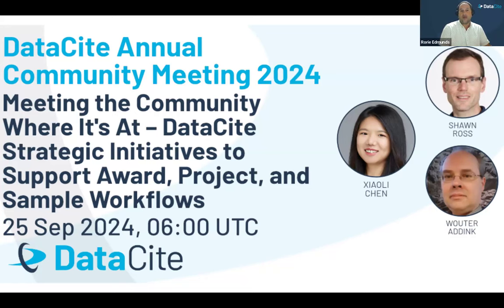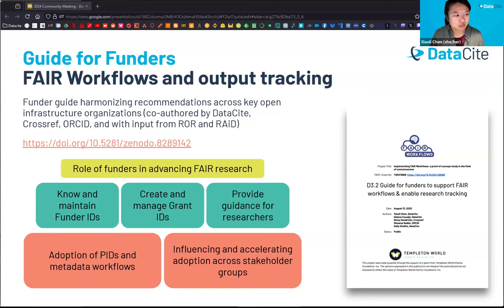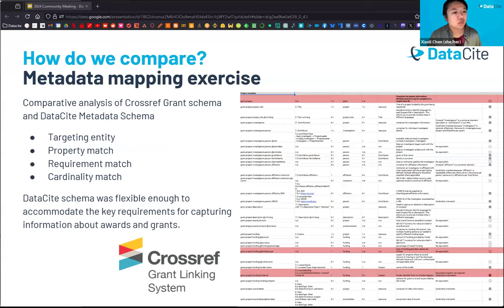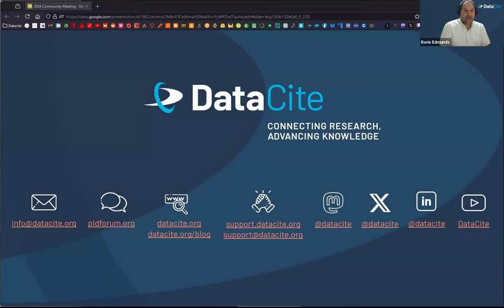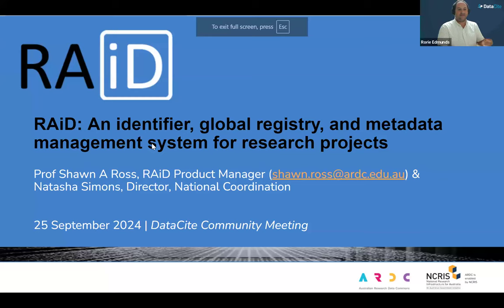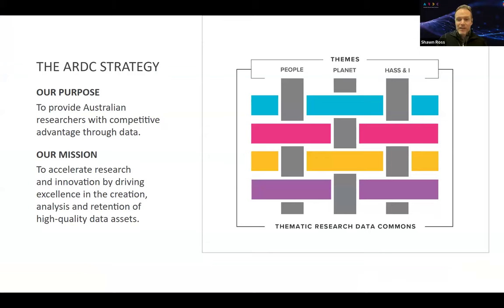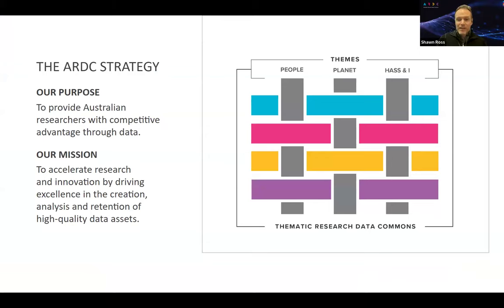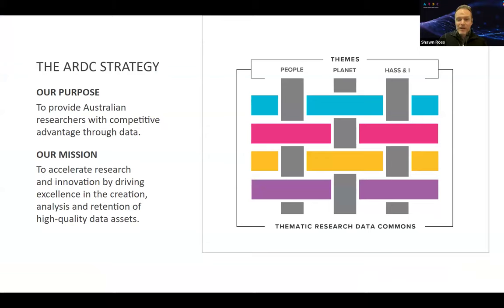Meeting the Community: DataCite Strategic Initiatives to Support Award, Project & Sample Workflows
To advance research, DataCite Members deal with a growing number of different types of research outputs and resources—from award granting and application, to research project management and sample collection, management, and preservation. Through strategic initiatives, dedicated projects, and consultation with our community, DataCite has been exploring various ways to support these efforts.

Join this session to get an update on some of DataCite’s latest strategic initiatives to build proof-of-concept workflows and pilots, and develop the DataCite Metadata Schema. Learn about how PIDs and metadata can make output tracking and reporting processes easier for funders and PIs, and boost the efficiency of sample management workflows.

Speakers:

00:00 Introduction – Rorie Edmunds (Samples Community Manager, DataCite)

01:00 What about the funding? DataCite DOIs for awards – Xiaoli Chen (FAIR Workflows Project Lead, DataCite), slides

16:38 RAiD: An identifier, global registry, and metadata management system for research projects – Shawn Ross (Product Manager, RAiD, ARDC), slides

33:04 DiSSCo-DataCite – Towards a strategic partnership – Wouter Addink (CSO Deputy Director, Data and Technology, DiSSCo), slides

47:14 Q & A